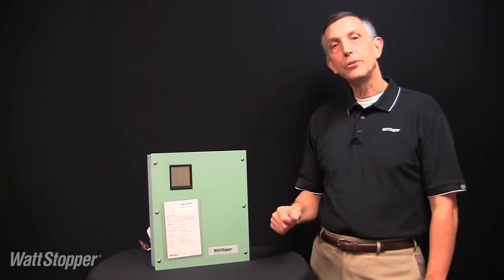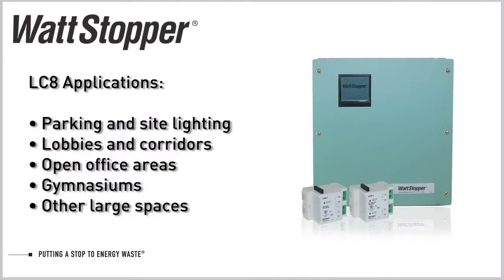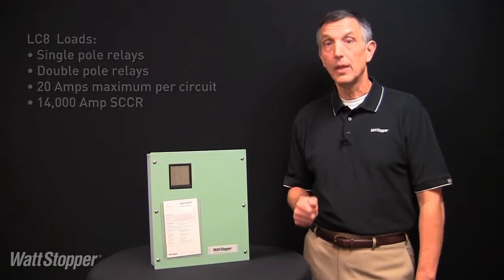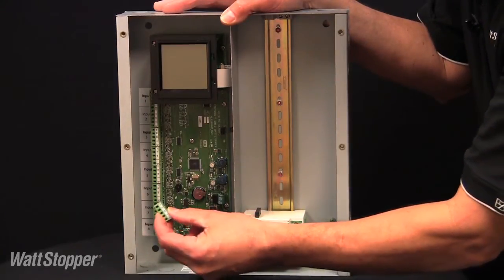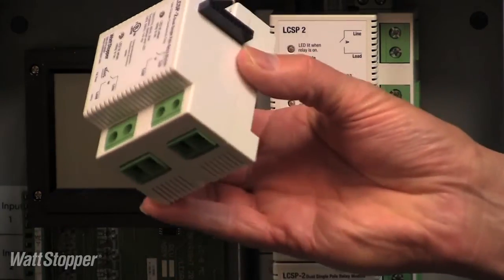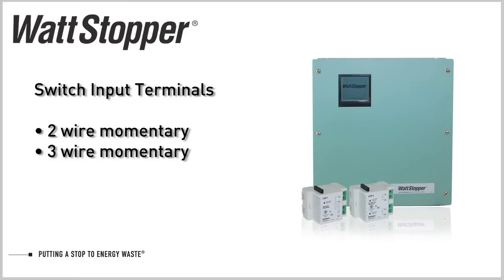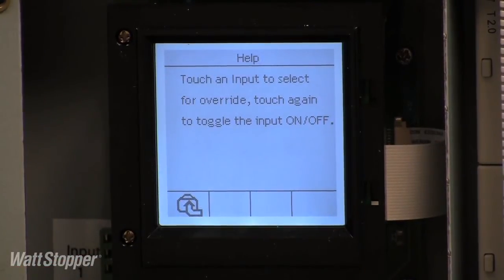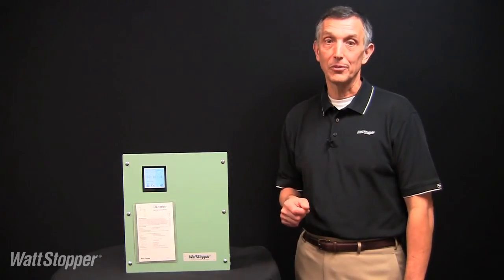Wattstopper: Introducing the LC8 Modular Contractor Panel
Our new LC8 Modular Contractor Panel is a versatile and cost-effective code-compliant lighting control solution for a wide variety of small projects.